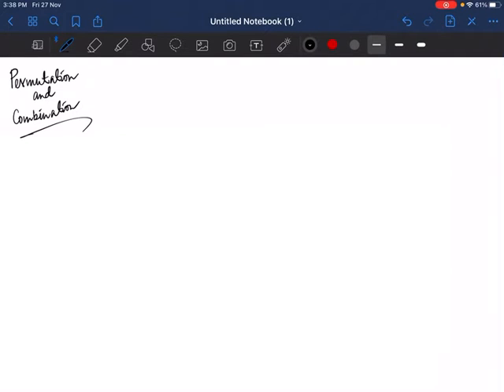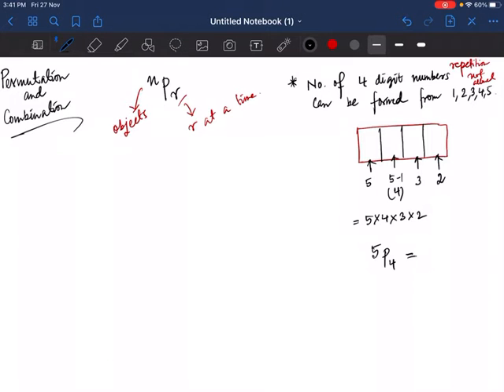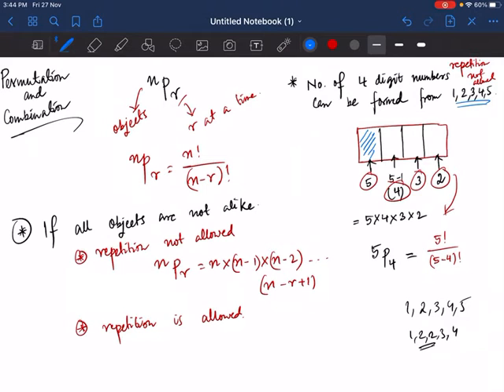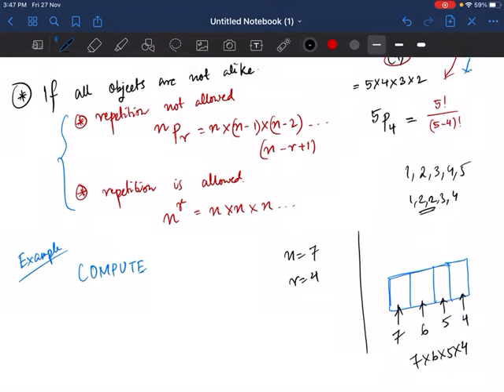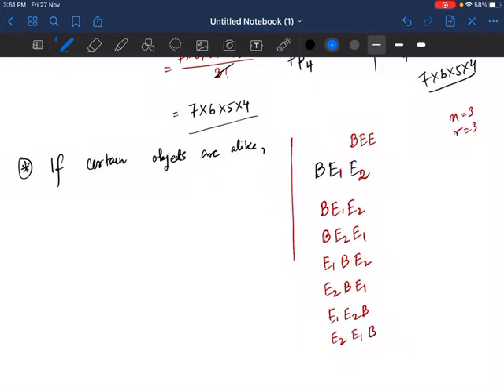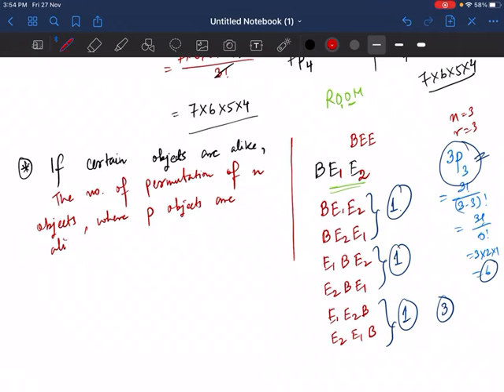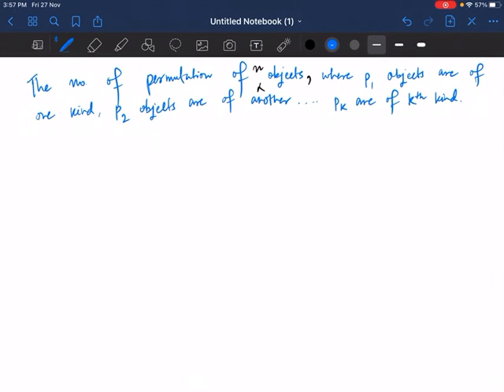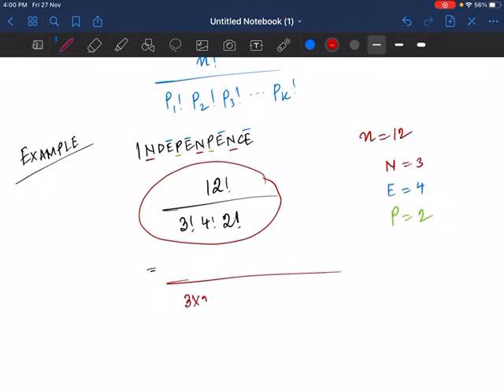Class 11: Permutations and Combination